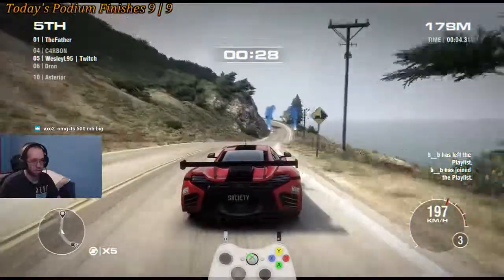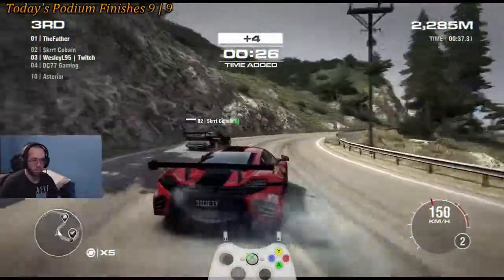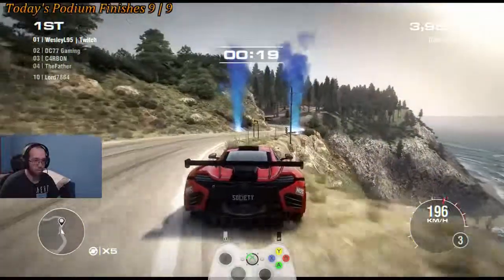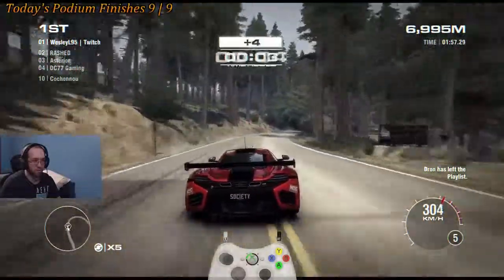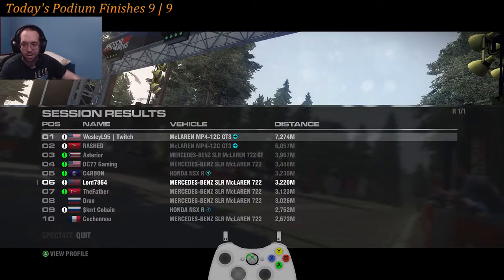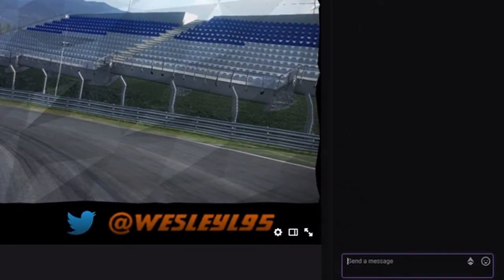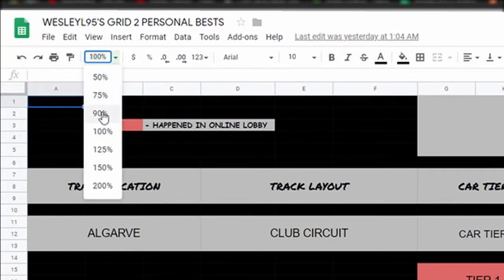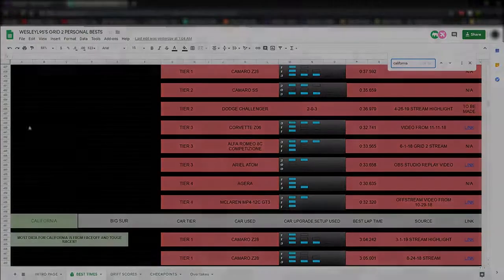7,274m ~23,864.83ft Checkpoint on California - Big Sur T4 Mclaren MP4-12C GT3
Highlight from 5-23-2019 Twitch Stream where I got a distance of 7,274m ~23,864.83ft on California - Big Sur in a Tier 4 McLaren MP4-12C GT3 with the upgrades 2 Engine, 1 Drivetrain, 1 Handling.
This Car is a part of the "McLaren Racing Pack" DLC found here!